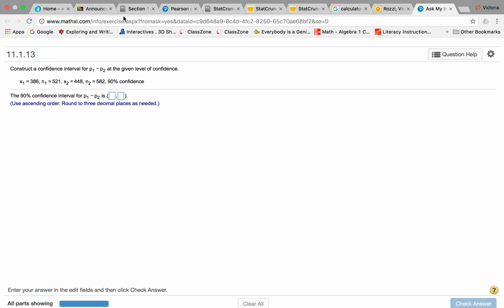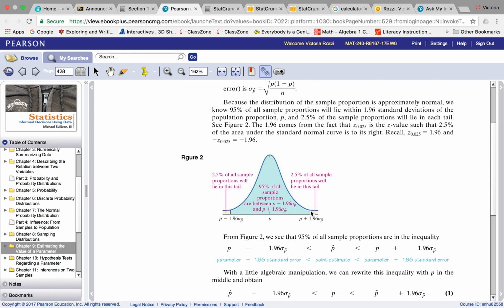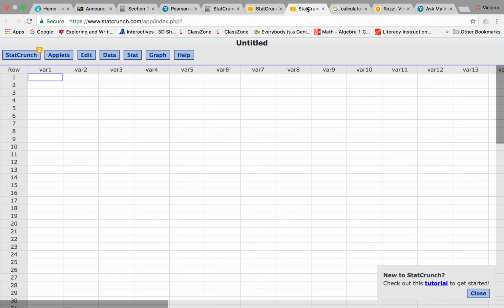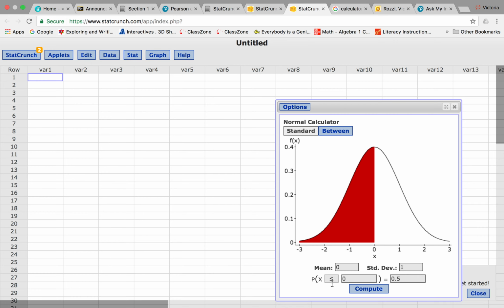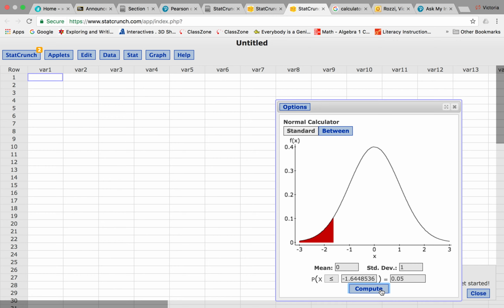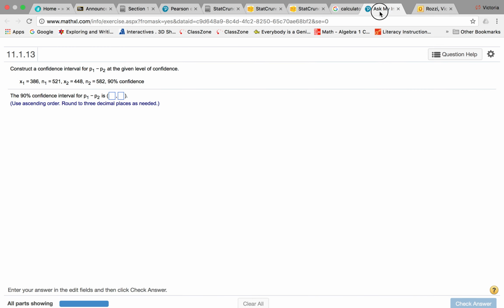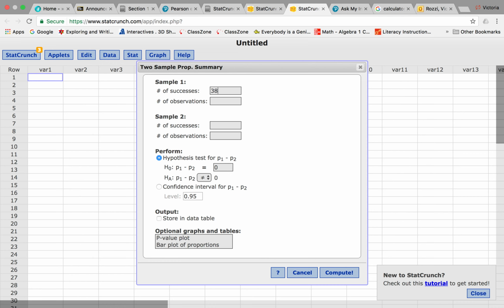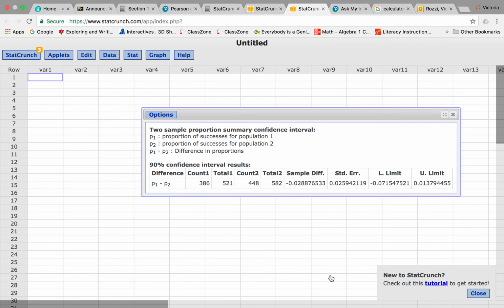11 1 13